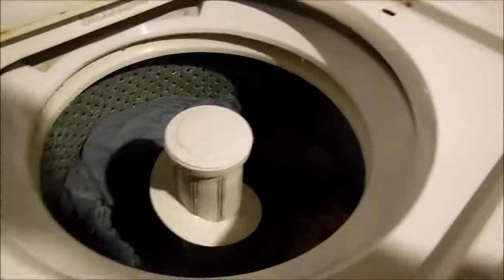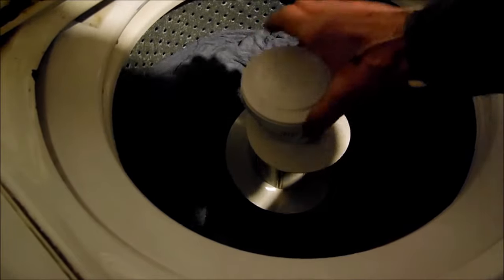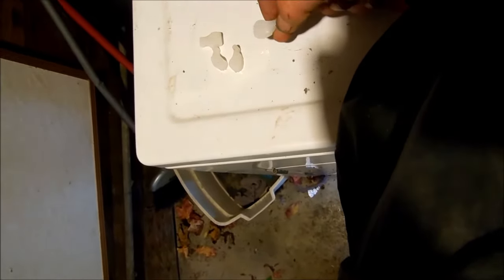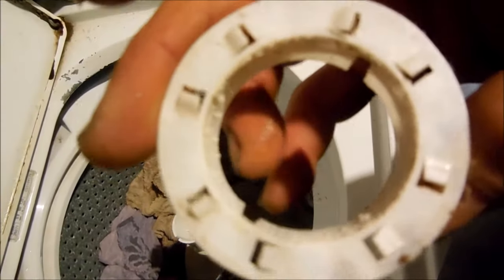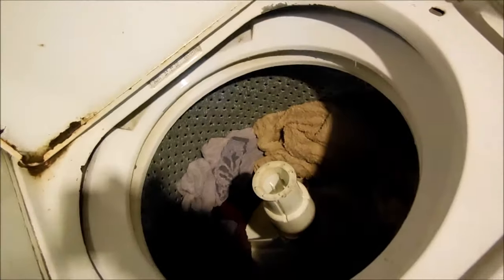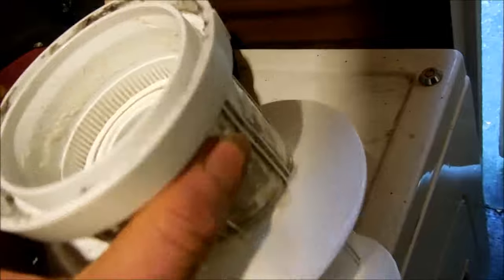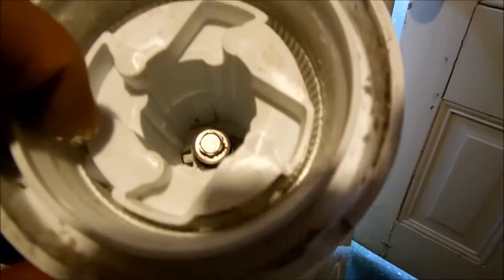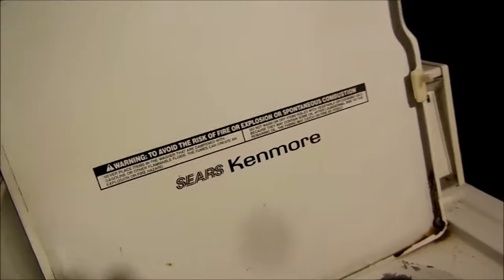whirlpool washer not cleaning well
Your washer not washing well? You may need new "dogs". Phone advice $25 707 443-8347